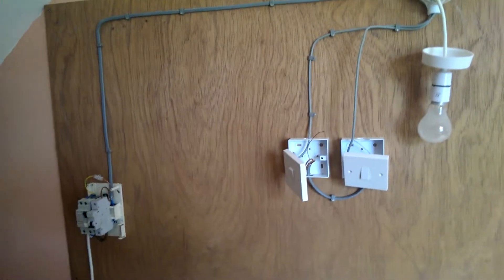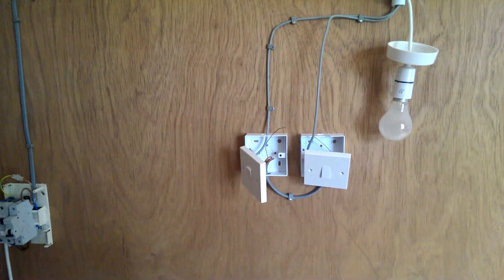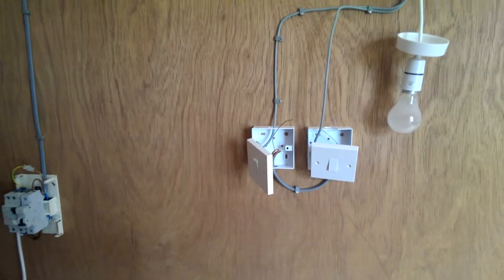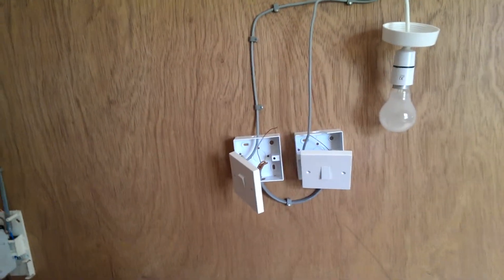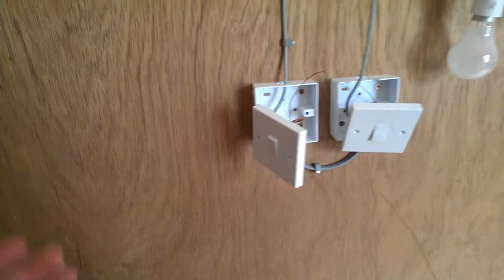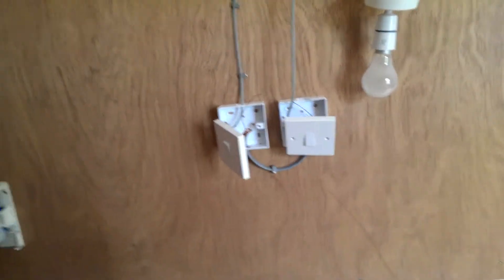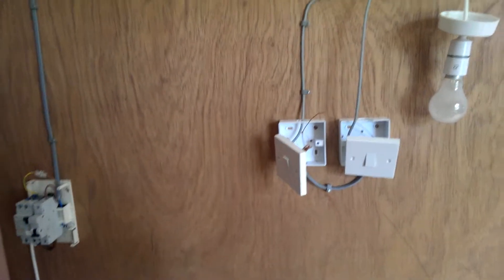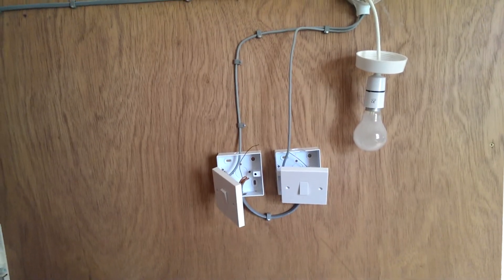ElectricalKnowHow Introduction Video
A Brief intro on what to expect from my tutorial videos.